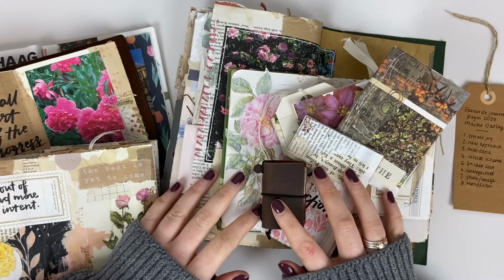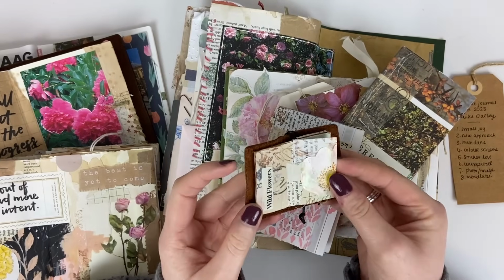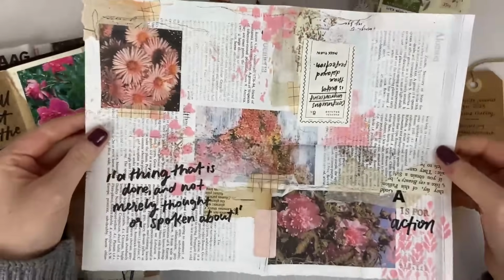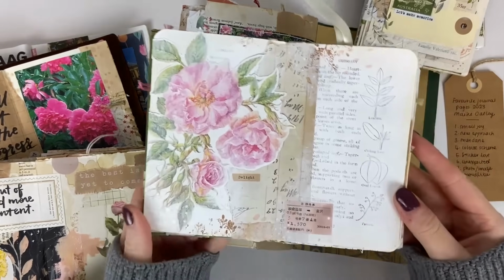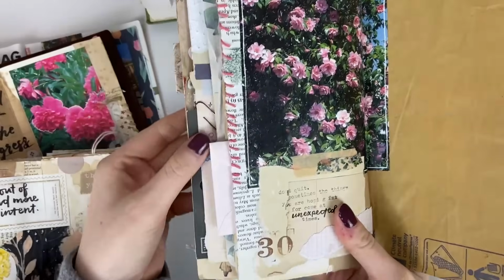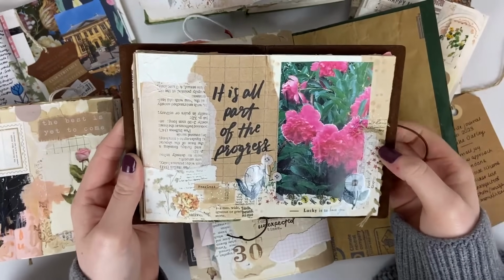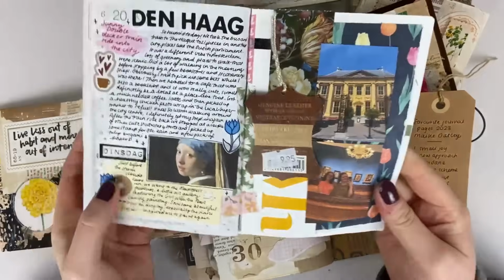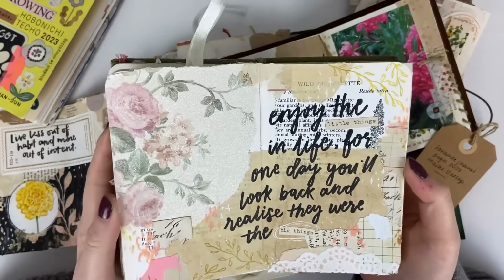My favourite journal pages 🌟 (junk journals, altered book, Hobonichi)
Watch something else! 🌸

journaling art journaling, creativity, art supplies, inspiration, journal prompts